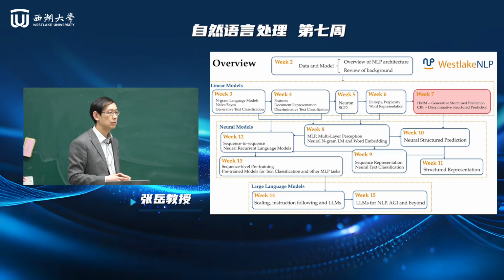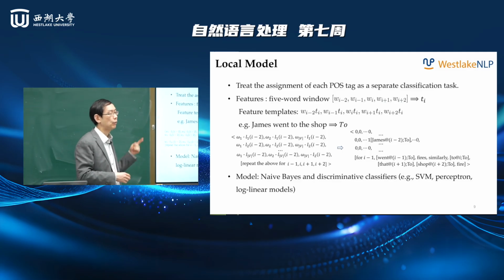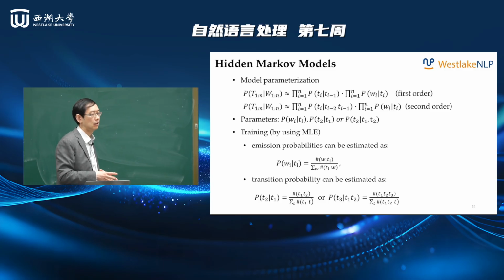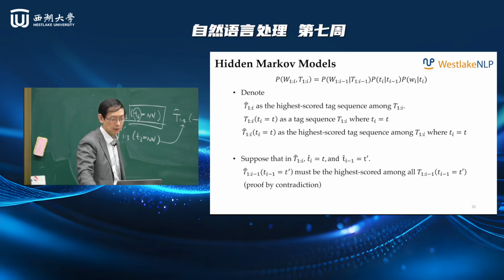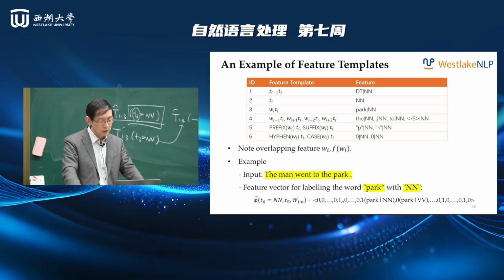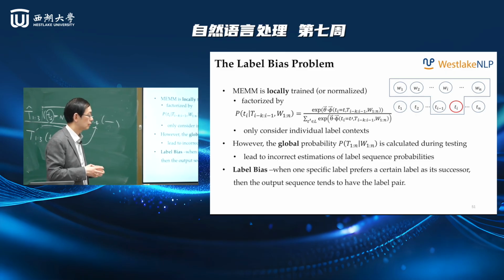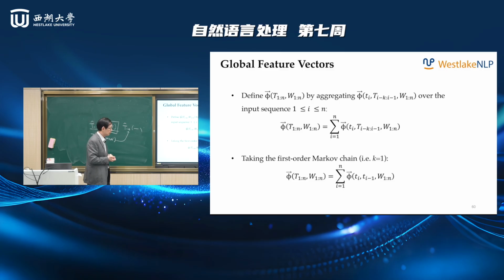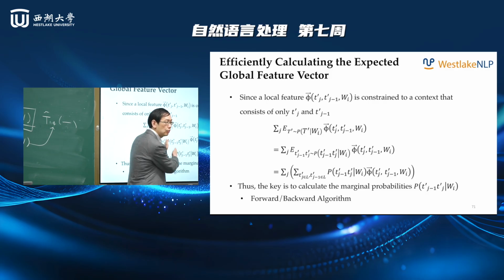Week7 - Sequence Labeling【NLP course by Prof. Yue Zhang, Westlake University】